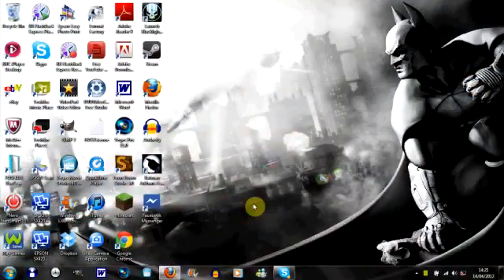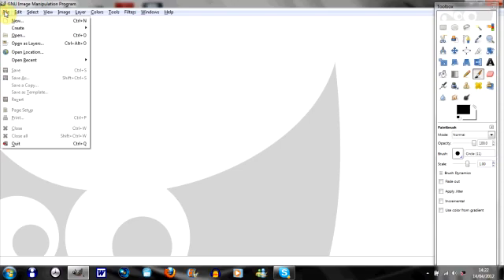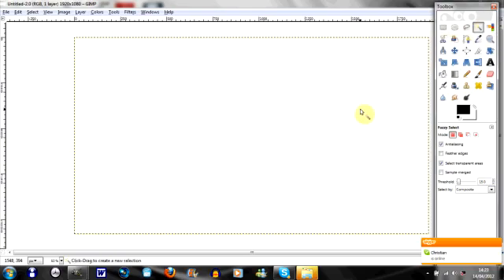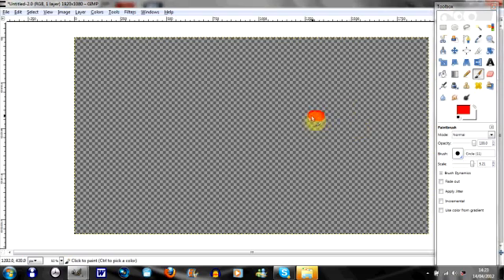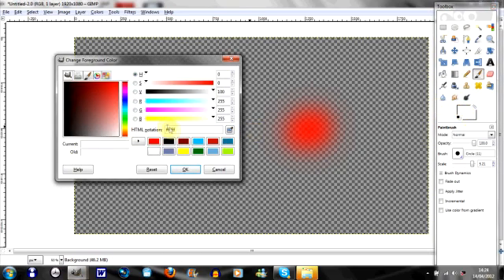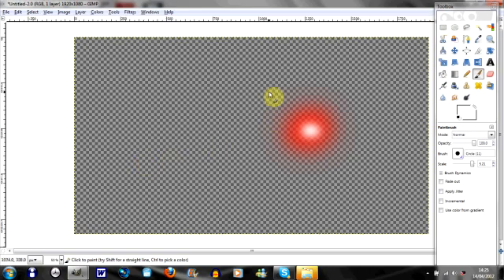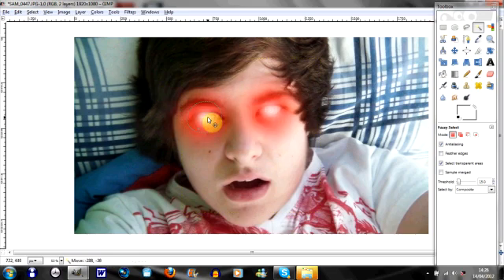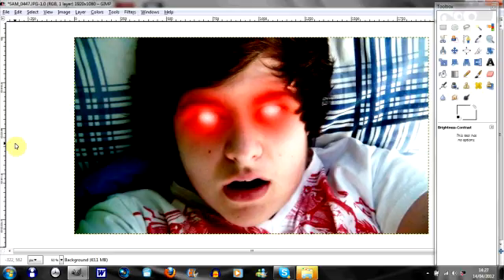Adam - Gimp Tutorial: Red Glowing Eye Effect.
yepp :)